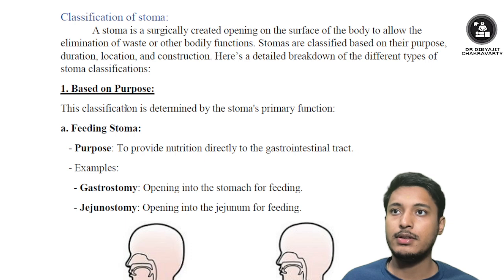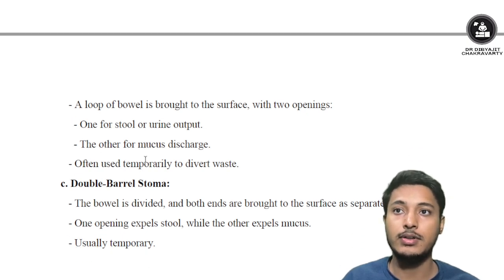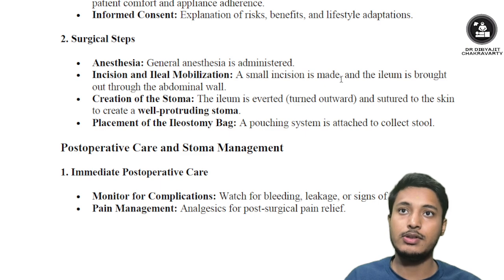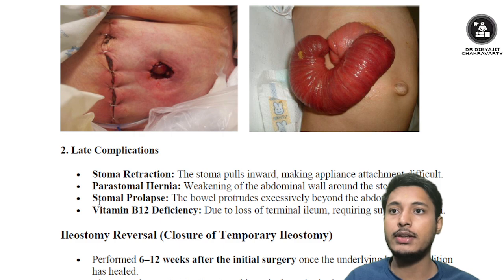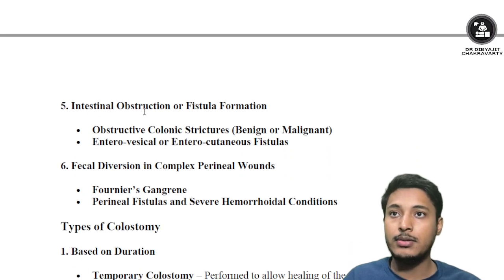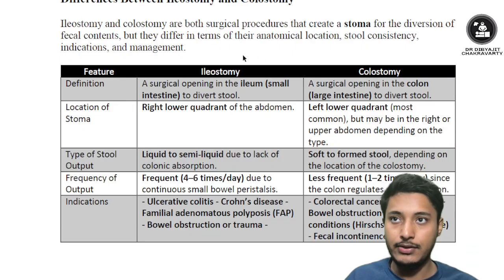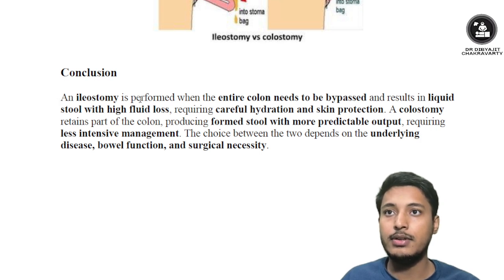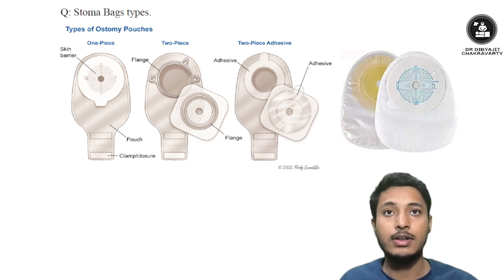Stoma l Surgery l Short case